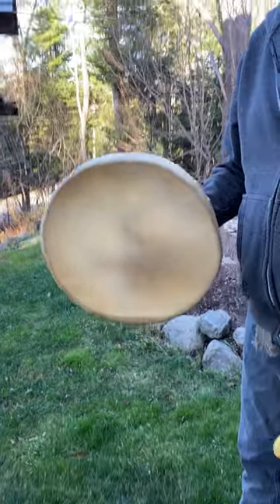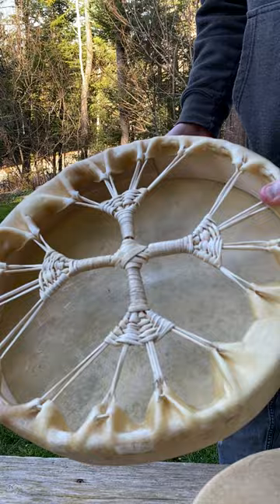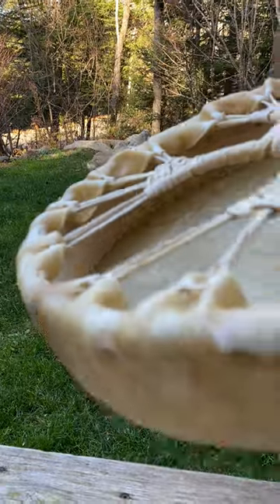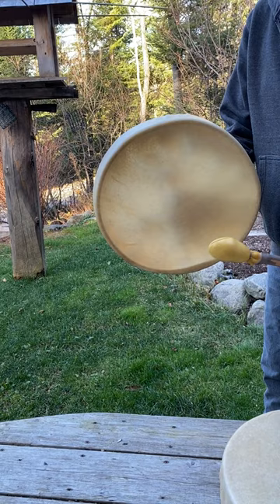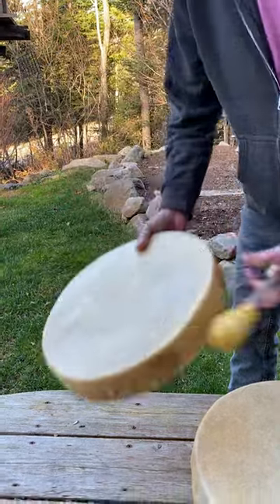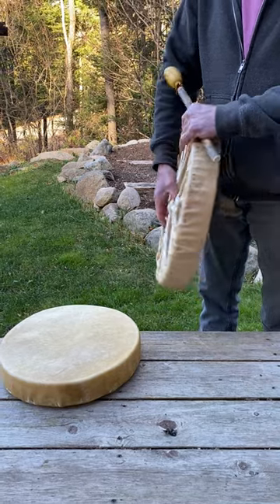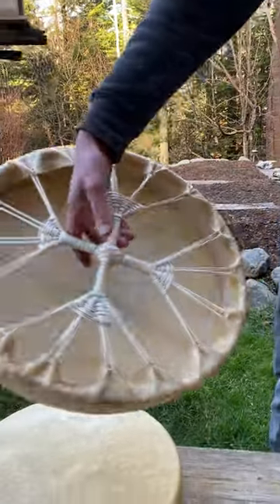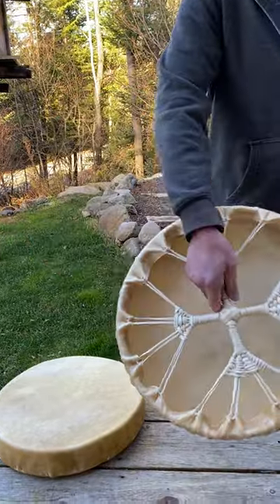Moose Hide Hand Drums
Comparing the sounds of our 12" and 17" Moose hand drums.  12" is perfect for a sweat lodge, the 17" is our boomer!!  Thick moose hide keeps these drums very resilient in changes of humidity throughout the year.